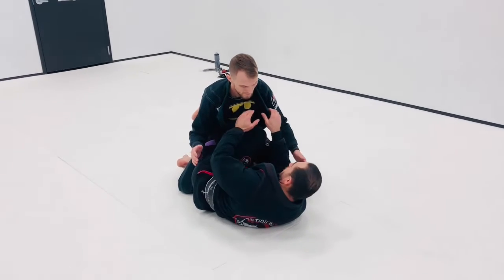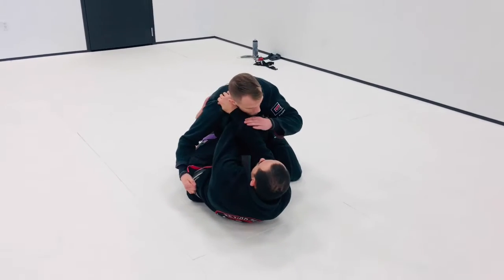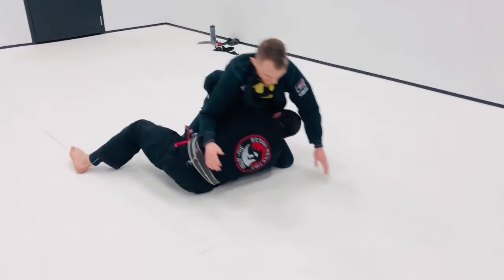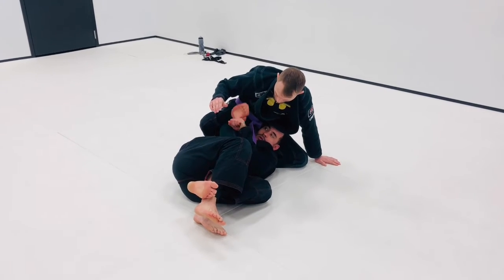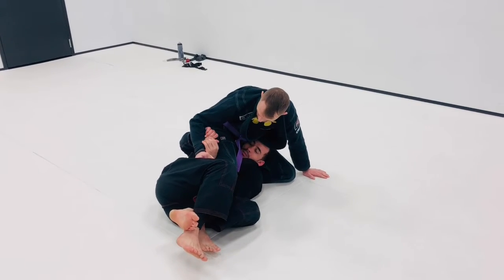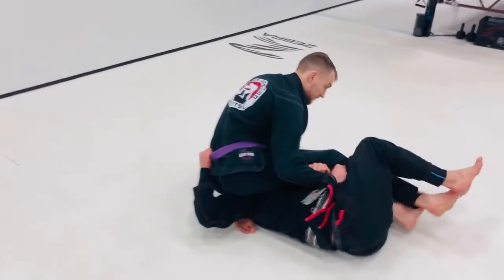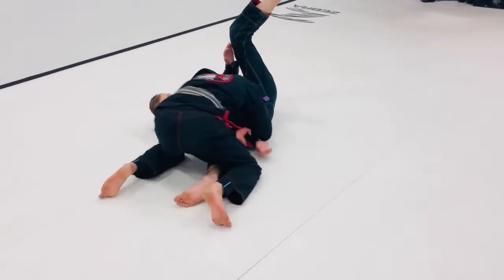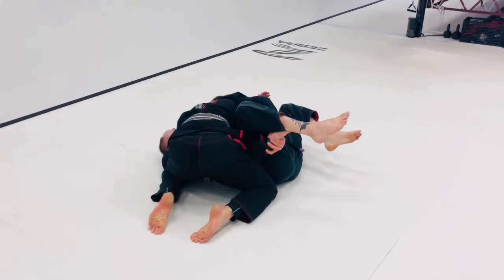Getting into Deep Half Guard and Sweep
Deep Half Guard Sweep

 Action Reaction's YouTube Channel strives to demonstrate basic Jiu Jitsu techniques that will help you to begin to build a strong foundation in Jiu-Jitsu and understand concepts that are key to help you take Jiu Jitsu to the next level.

Flavio Kenup is an accomplished Brazilian Jiu-Jitsu practitioner, professor, and competitor. He has spent nearly 25 years of training and teaching Jiu Jitsu on an international level and has developed an unparalleled expertise through practice in culturally diverse locations such as Brazil, Middle East, New Zealand, and Thailand. As a competitor, Flavio has earned major titles, including at the Grand Slam London, Abu Dhabi World Championship, Brazilian Championship, and many others. He is from Teresópolis, Brazil (a city in the state of Rio de Janeiro) and currently resides in Richmond, VA. where he established Action Reaction Jiu Jitsu.